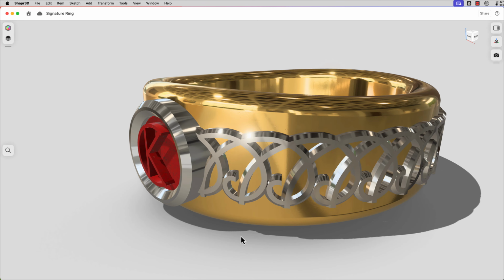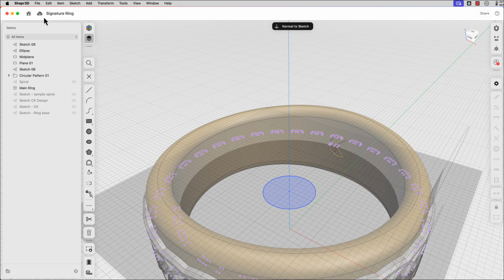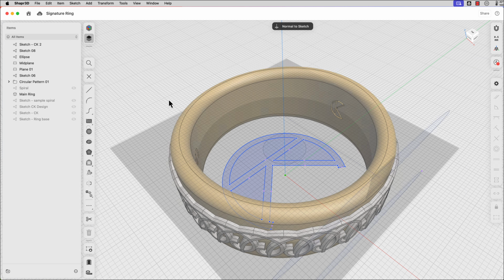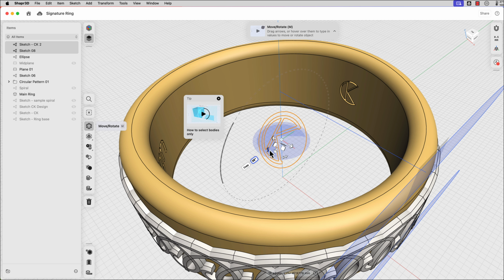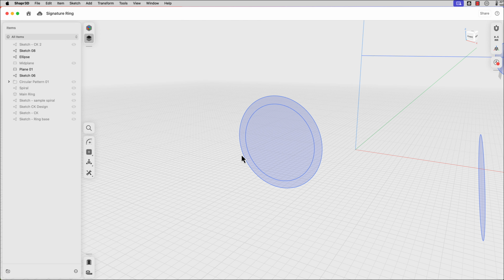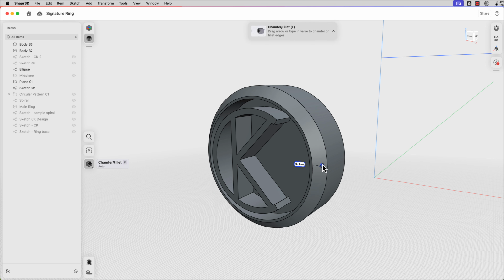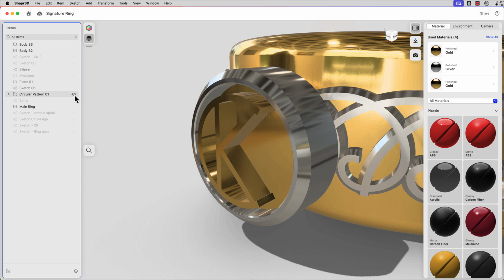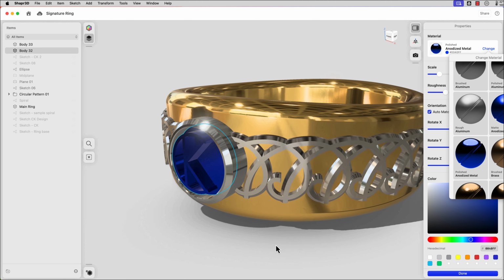Shapr3D Signature Ring Tutorial 7 | Create a setting for your ring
Create a setting for your ring to take a stone, jewel, or perhaps your signature logo.